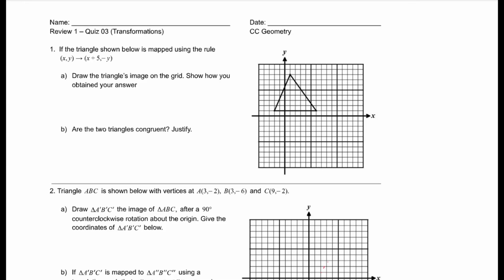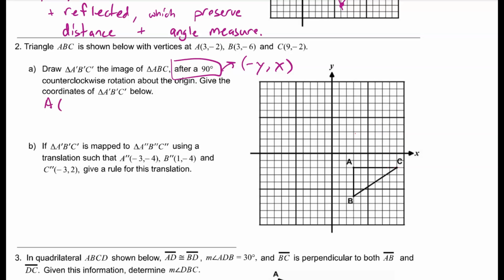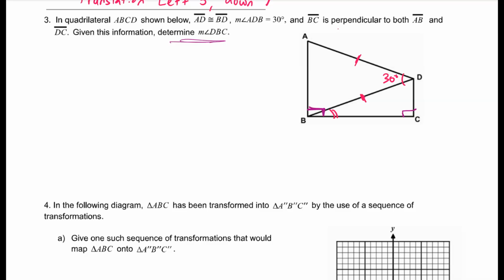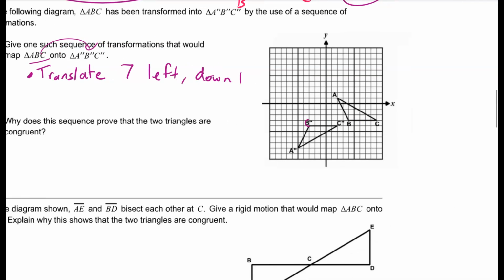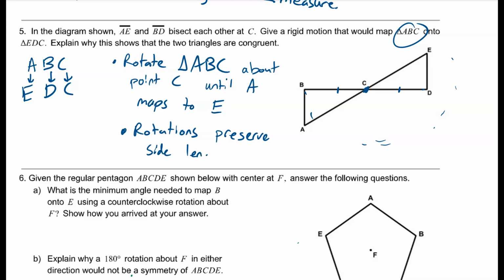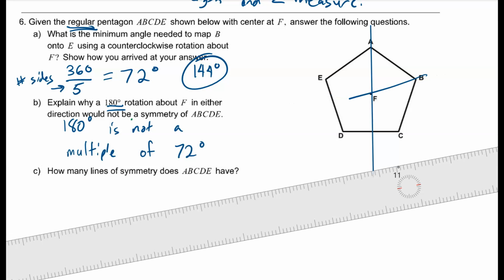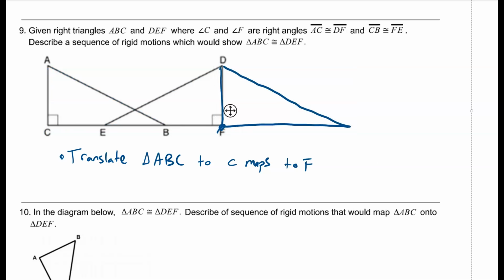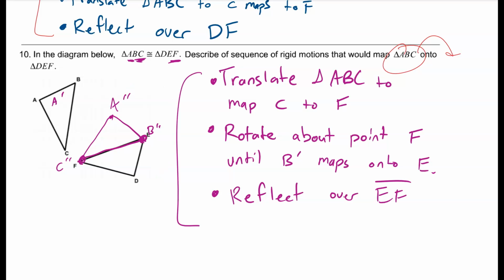Transformations Review 1 (#1- 10)